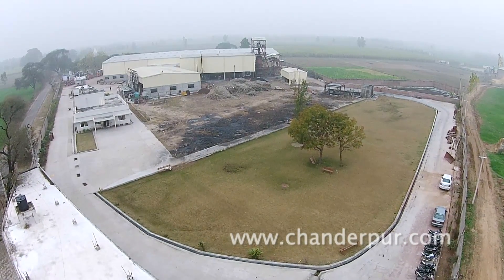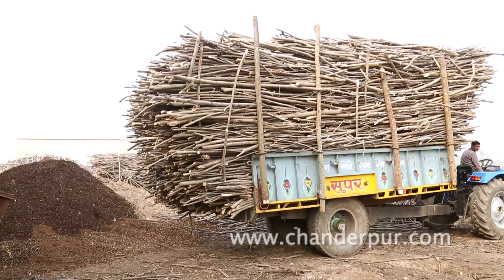Low Cost Renewable Energy Power Plant - Biomass gasifier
Low cost and successful running around the globe.

Grid Connected Power Plant runs on biomass. This generates electricity 1MWh and is connected to grid. Fully automatic plant operated through PLC.

Waste wood branches are cut and fed in this and further through partial combustion, producer gas is generated. This producer gas is cleaned using CPG's advance cleaning system and flows in IC engine. Electricity goes into grid through various grid connecting system.